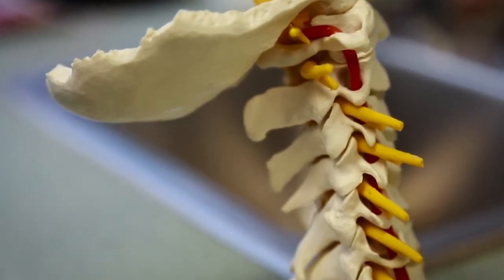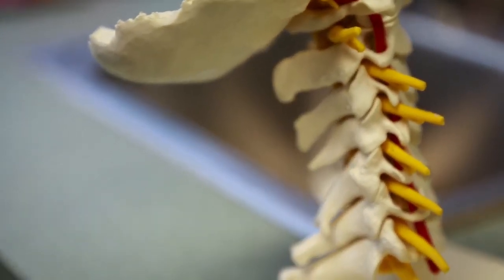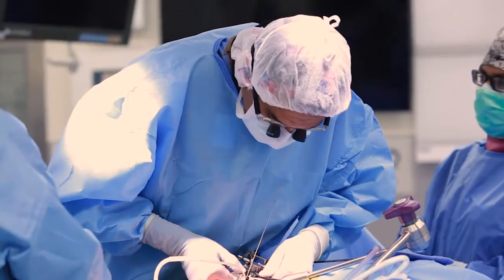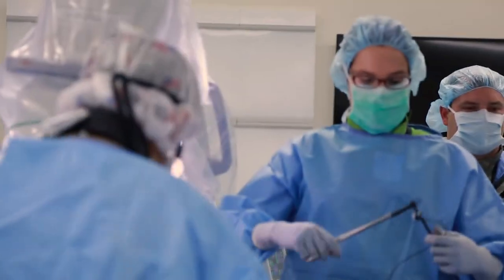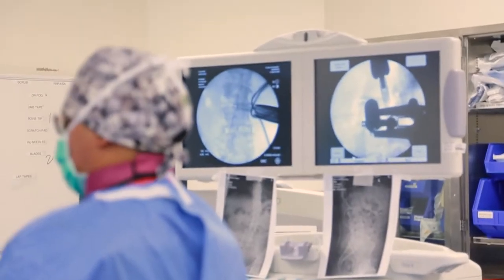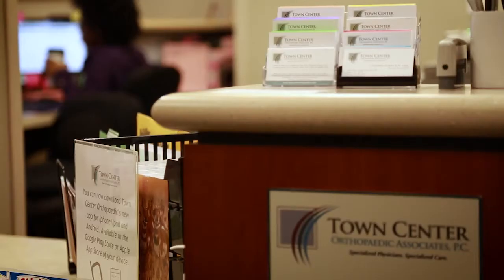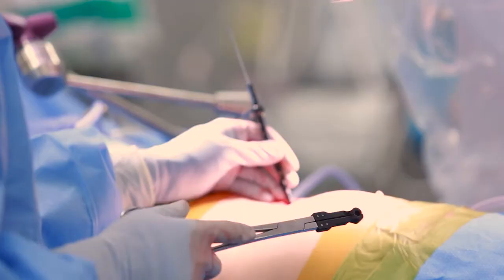DHRUV B. PATEDER, M.D. Spine Surgeon Reston , VA. Town Center Orthopedics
DHRUV B. PATEDER, M.D.

Spinal surgery.

Dr. Pateder specializes in all aspects of spinal surgery ranging from complex scoliosis surgery to newer muscle sparing minimally invasive procedures. He is dual trained in both neurosurgery and orthopaedic spinal surgery. He did his residency training in orthopaedic surgery at the Johns Hopkins Hospital in Baltimore followed by a combined neurosurgery and orthopaedic spine surgery fellowship at the Cleveland Clinic in Cleveland, Ohio. After completing his fellowship, he worked as an attending spine surgeon at the world renowned Steadman Hawkins Clinic in Vail, Colorado. There he was involved in the care of many professional athletes and members of the United States Ski Team.

Dr. Pateder has done extensive research in the field of spine surgery (particular with the treatment of scoliosis). His work has been presented at multiple national and international meetings and his research has resulted in the publication of numerous scientific articles and book chapters. He has won multiple awards for both his clinical work and his research. Dr. Pateder has also served as an instructor for other spinal surgeons wishing to learn advanced techniques in scoliosis surgery and minimally invasive decompressions and fusion procedures. In addition, he is involved in the designing and improvement of instruments used during spinal surgery.

While Dr. Pateder is a spinal surgery specialist, he works closely with different orthopaedic specialists at Town Center Orthopaedic Associates. The advantage of this multispecialty approach arises from the fact that problems related to other parts of the body (the hip, knee, shoulder, etc.) can frequently present as spinal problems and vice versa. In these cases, the best patient care can be provided by physicians who work together as a team so that communication and treatment can be planned more efficiently.

Dr. Pateder believes that for most spinal problems, surgery can be avoided as they can be treated non-operatively. However, for certain spinal pathology, surgery can be immensely helpful when performed appropriately. Regardless of whether a problem is “surgical” or not, he is always thorough in discussing all options and helping each patient make the decision that is best for him or her.